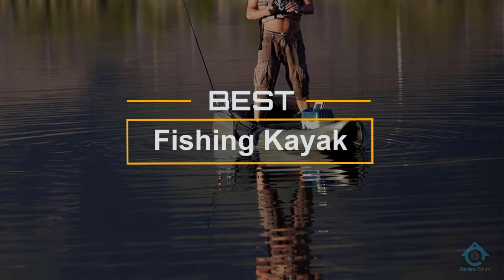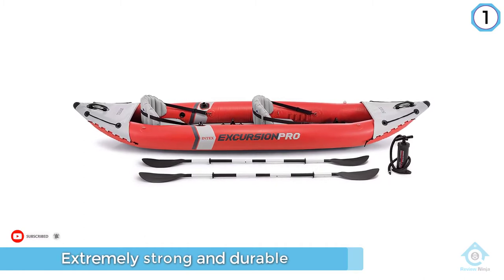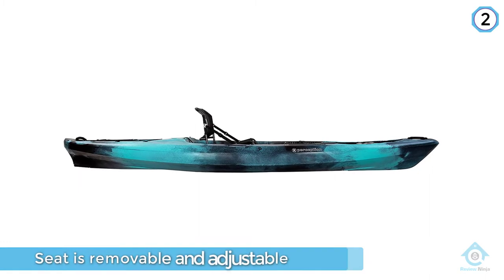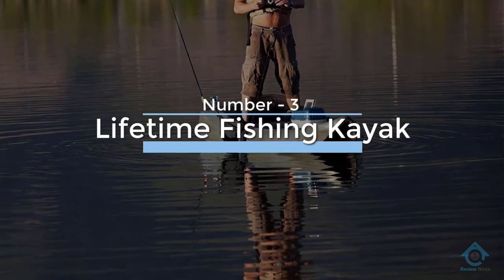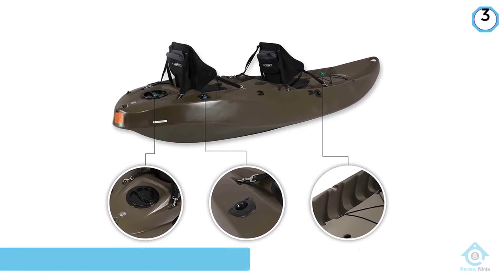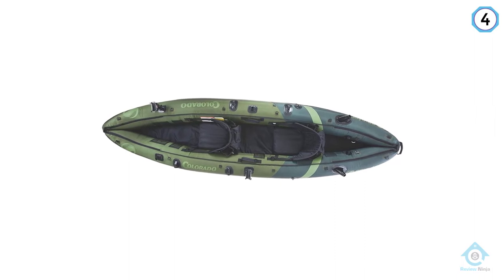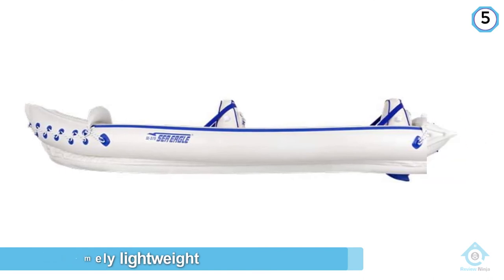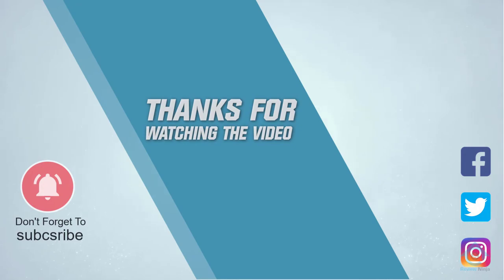Top 5 Best Fishing Kayaks Review in 2022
Best fishing kayaks featured in this Video:
0:17 NO.1. Intex Inflatable Fishing Kayak
1:13 NO.2. Perception Pescador Pro Fishing Kayak
2:13 NO.3. Lifetime Fishing Kayak
3:11 NO.4. Sevylor Coleman Colorado 2-Person Fishing Kayak
4:04 NO.5. Sea Eagle 370 Pro 3 Person Fishing Kayak

What is a fishing kayak?

A fishing Kayak is a tool that is used for fishing from a that tool from any kind of pond, rivers, or something else. The kayak has long been a means of transportation and a means of accessing fishing grounds. Kayak fishing has gained popularity in recent times.

What is the best fishing kayak?
It is certainly a challenge to find the top fishing kayak, can be worthy of your money. It may be easier when you have a reliable source like our channel. Because the Review Ninja team gives their Maximum effort to find the best products for you. You can be sure that your buying decision will be it's best.